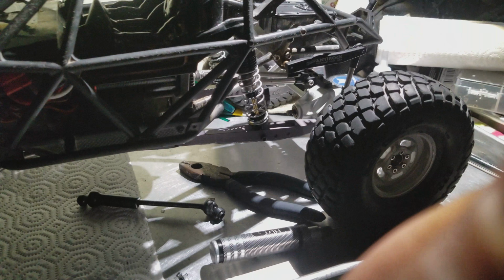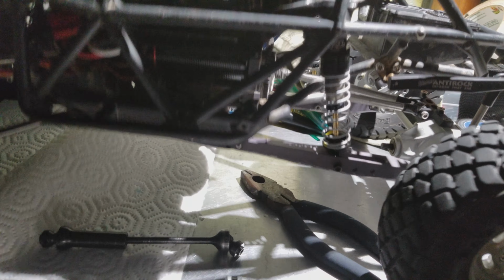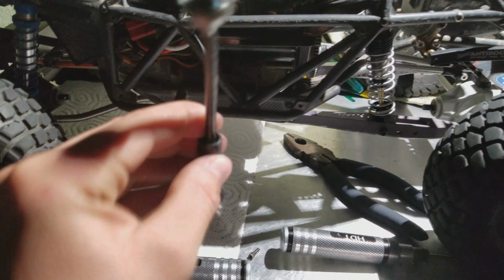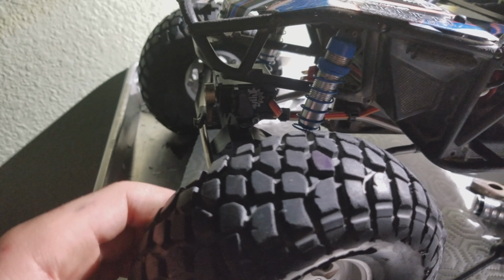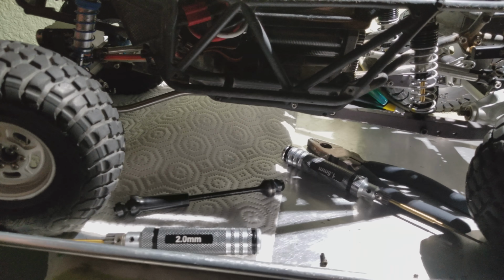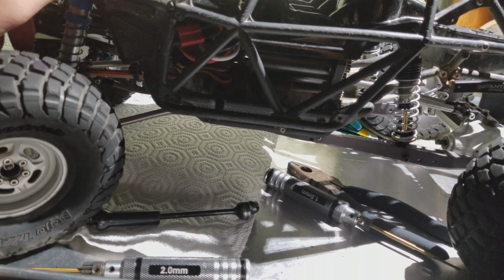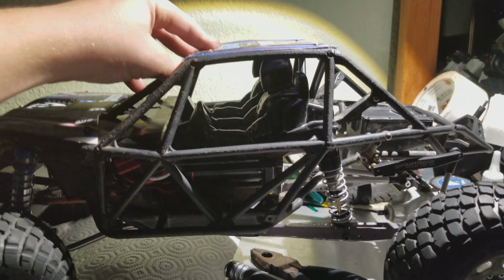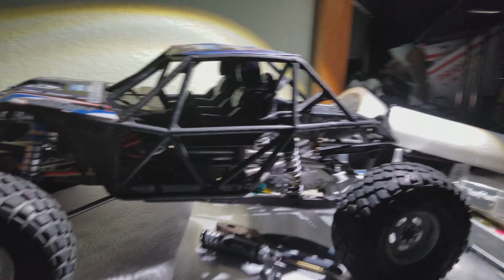Axial Bomber Build update